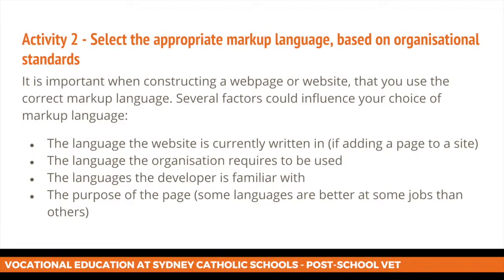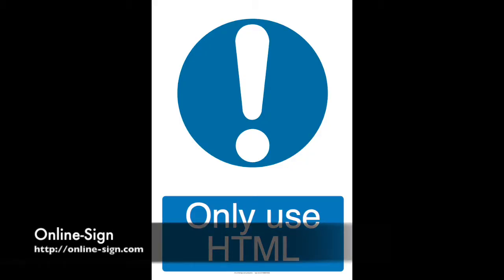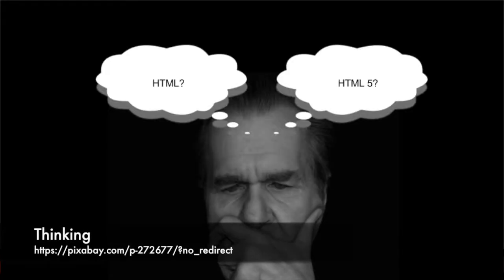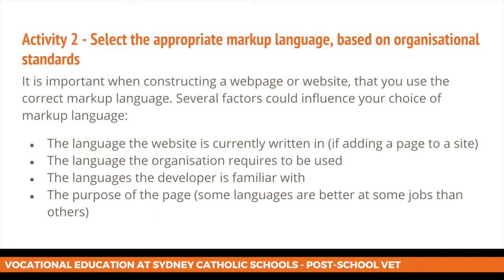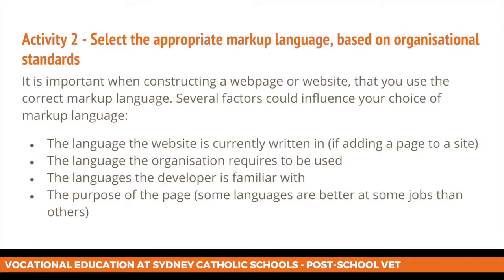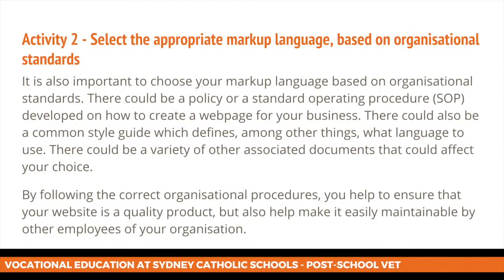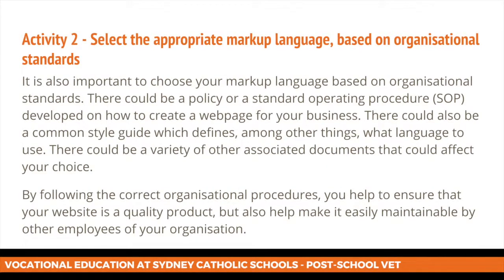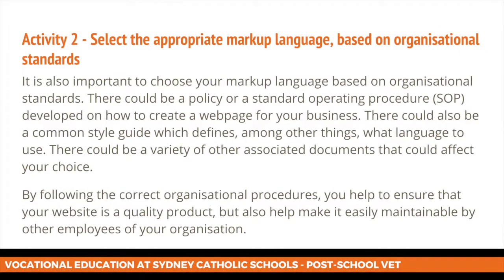ICTWEB301 - Activity 2 - Select the appropriate markup language, based on organisational standards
This video is about ICTWEB301 - Activity 2 - Select the appropriate markup language, based on organisational standards